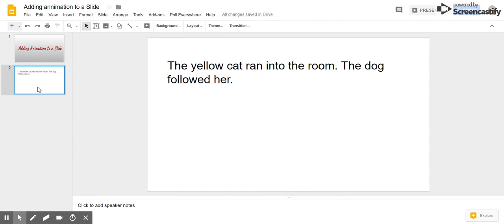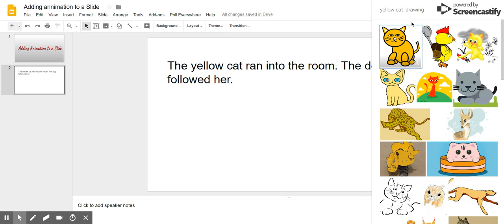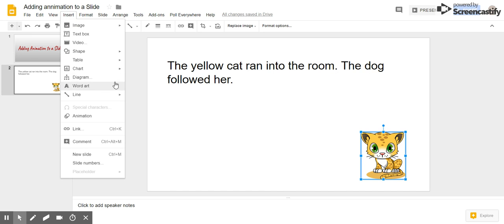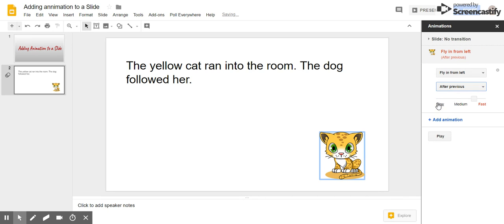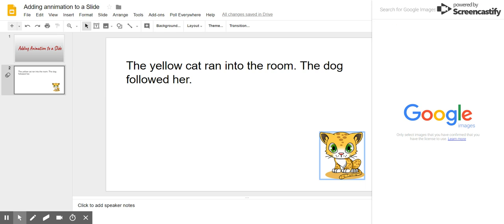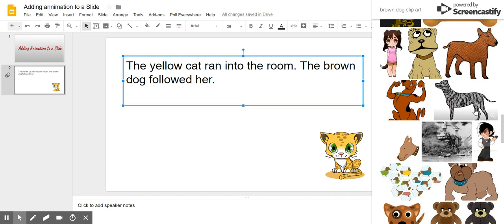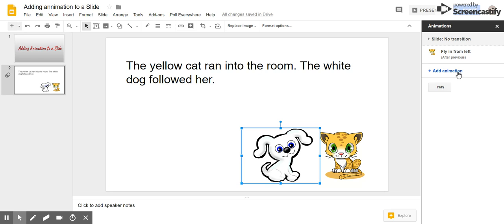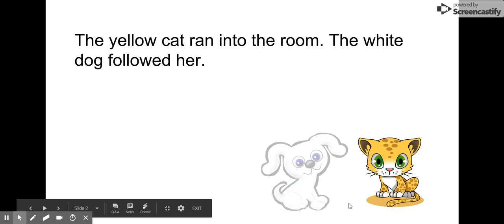Adding annimation to a Slide - Google Slides